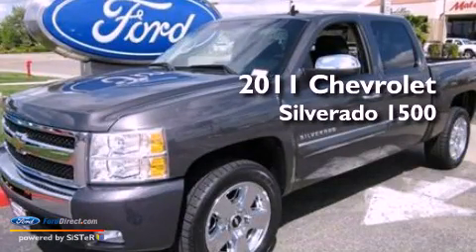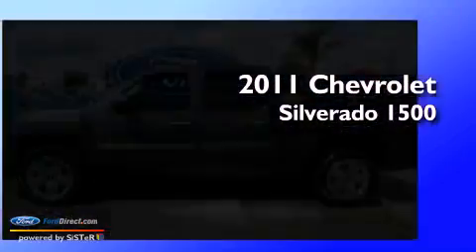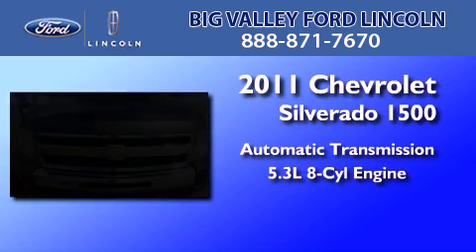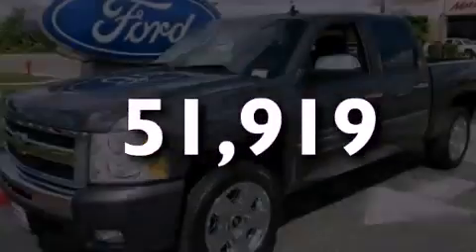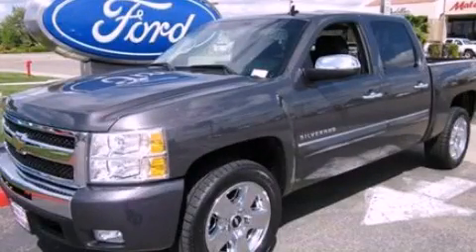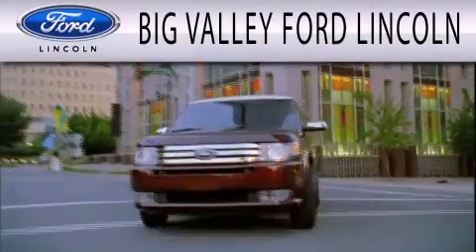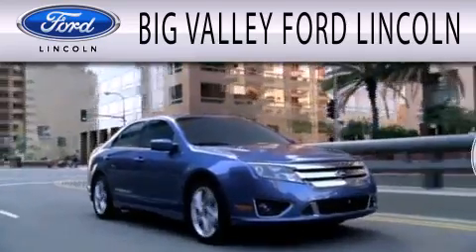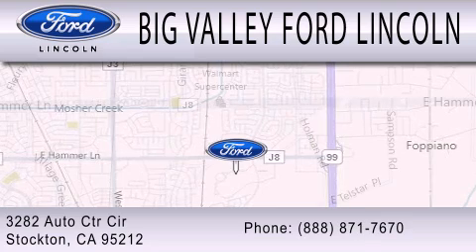Preowned 2011 CHEVROLET SILVERADO 1500 Stockton CA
Year : 2011
 Make : CHEVROLET
 Model : SILVERADO 1500
 Engine : 5.3L V8 16V MPFI OHV FLEXIBLE FUEL
 Trans . : AUTOMATIC
 Exterior : TAUPE GRAY METALLIC
 Miles : 51,919

 Stock : P2755